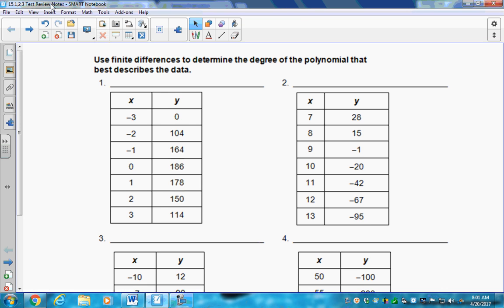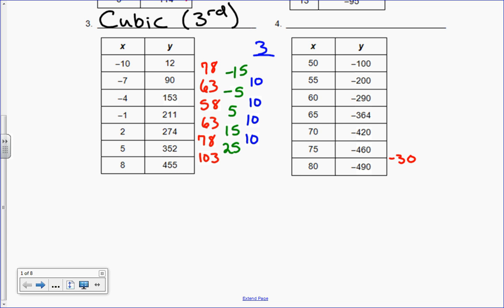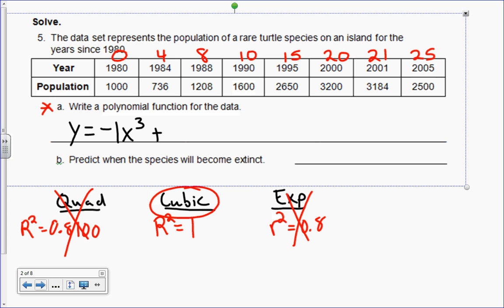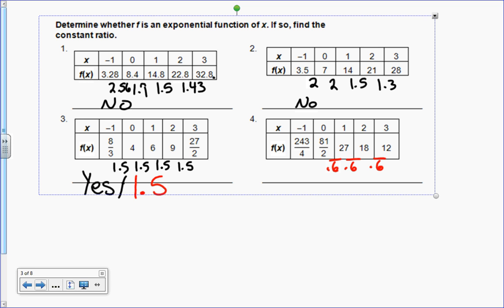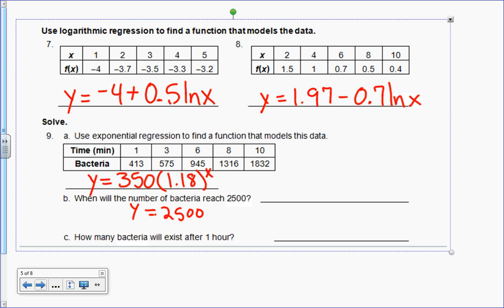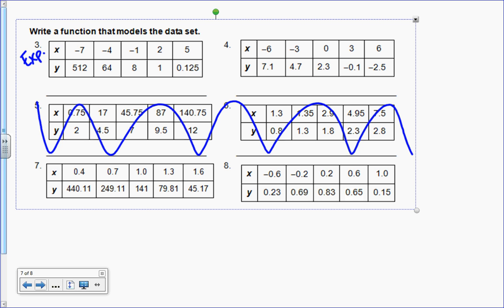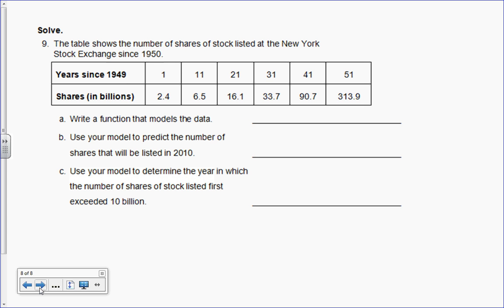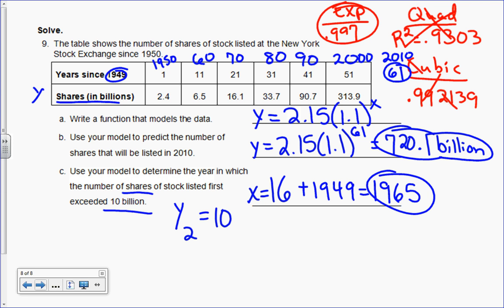Curve Fitting Test Review